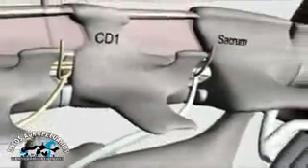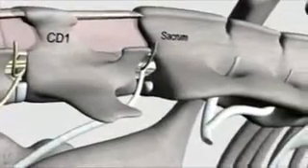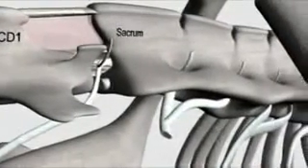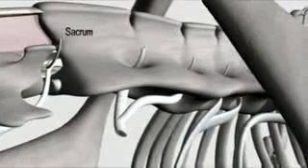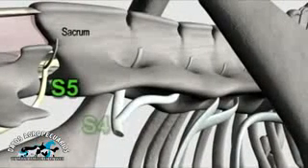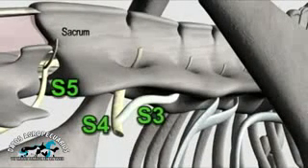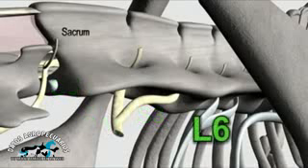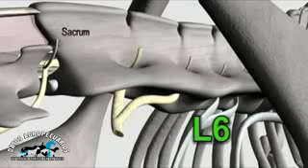Caudal epidural anesthesia in cattle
Caudal epidural anesthesia is performed to reduce straining and to perform surgery of caudal region.